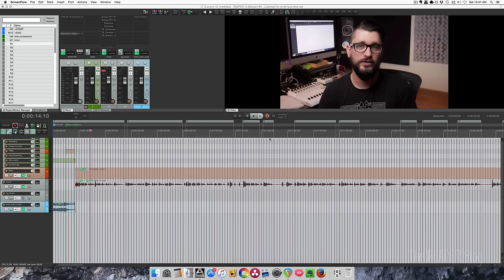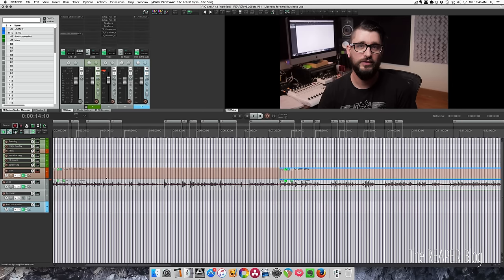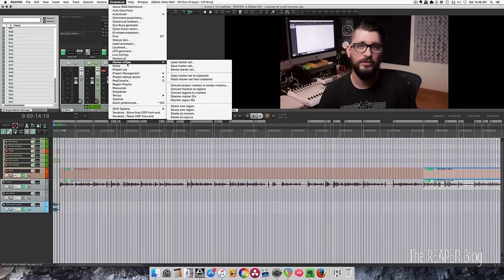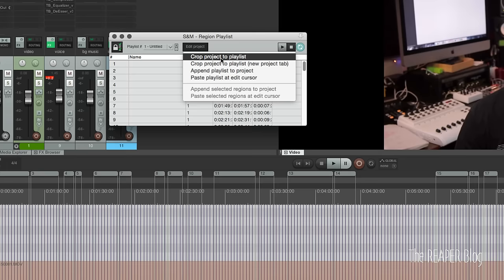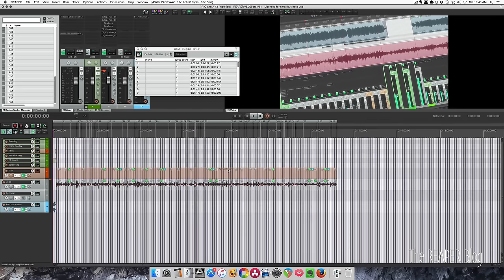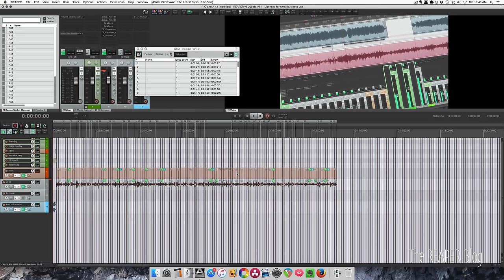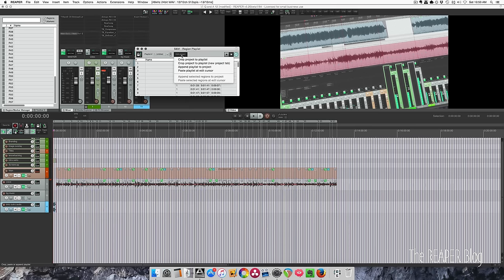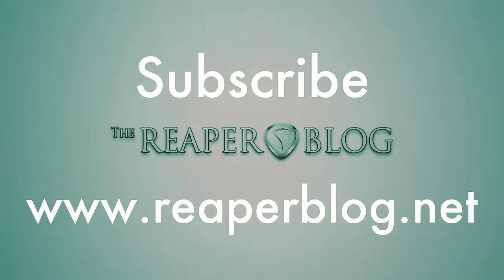A Trick for Editing Longform Content (videos, podcasts, narration)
AHmusic gave me an awesome tip for editing videos, podcasts, audio books or other longform content.

Instead of going through and editing from left to right, listen to the content once and make regions around the good parts.

Use the SWS Region Playlist to crop the project to just those regions.

One thing I forgot to say in the video is that Cropping to the regions will also remove all your project markers. If that's a problem you can paste the regions at the edit cursor, then select and remove the original items.

It's actually a huge time saver and I'm now using this for editing all my videos.